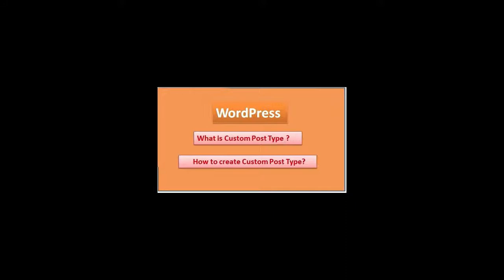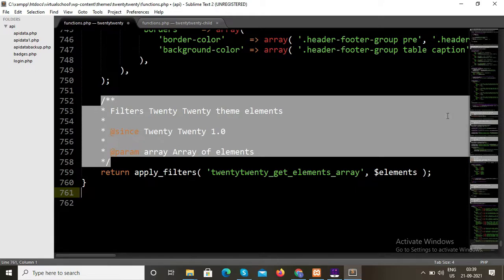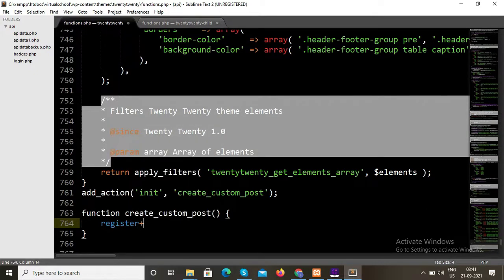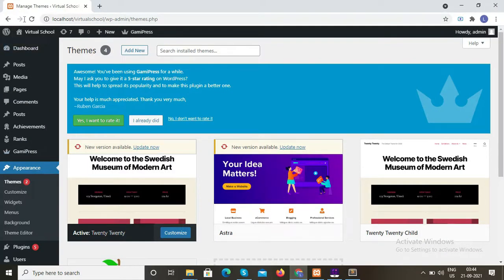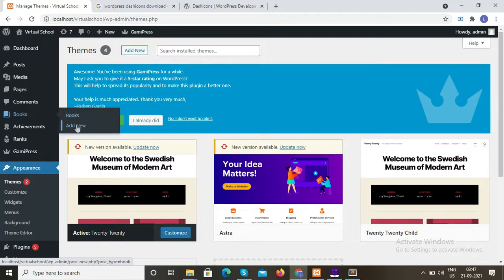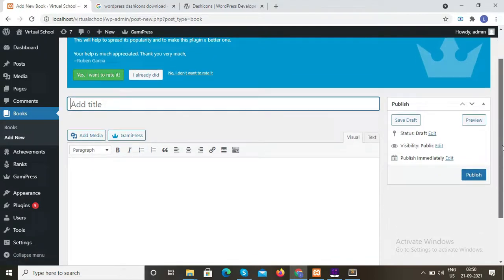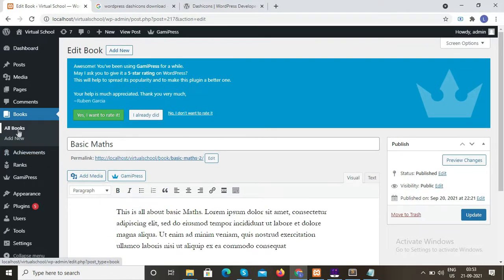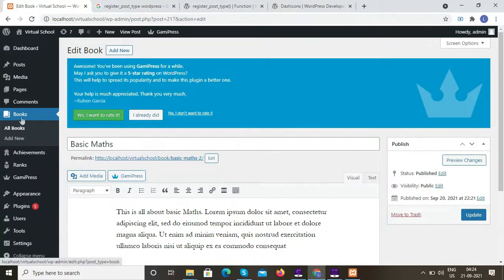How to create Custom Post Type in WordPress without plugin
How to create Custom Post Type in WordPress without plugin. Custom Coding in WordPress. create Custom post type by programming. Custom Coding to create CPT in WordPress